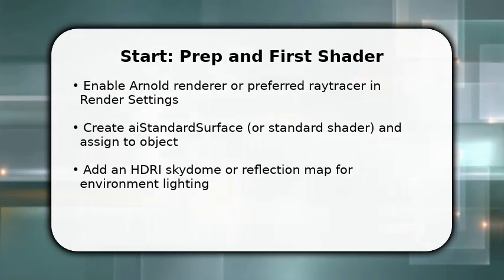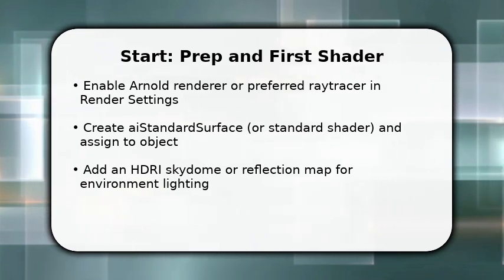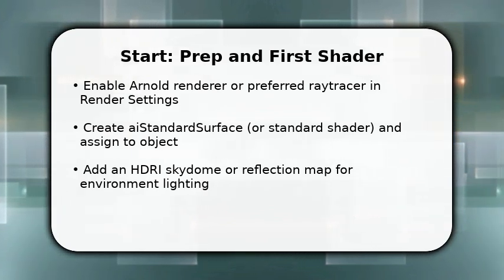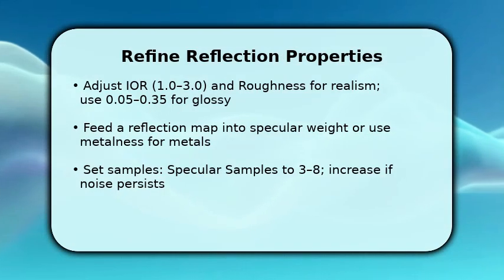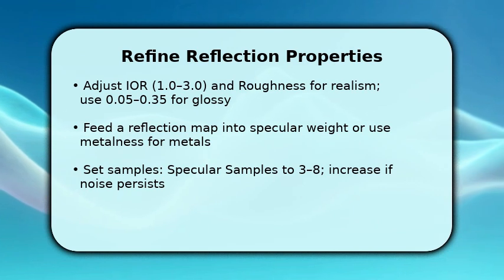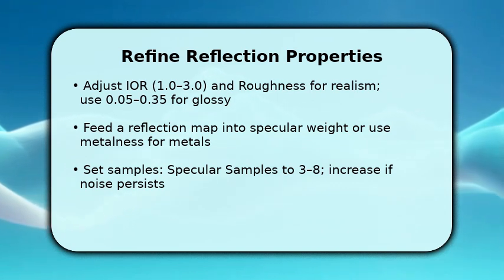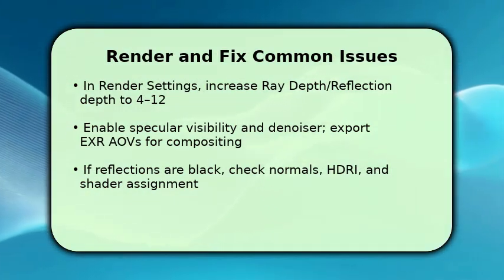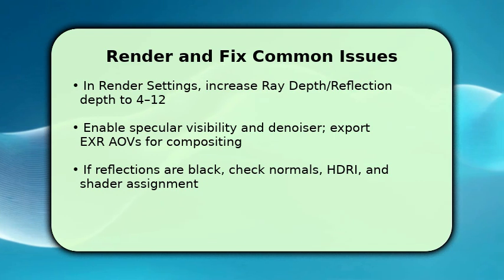How to Reflect in Maya (only Way)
Learn the step-bythy process of reflection in Maya, a crucial skill for animators and visual effects artists. This tutorial covers techniques to mirror objects accurately within your scenes.